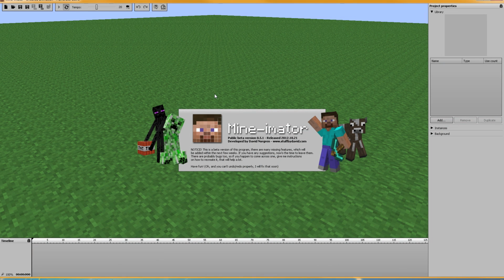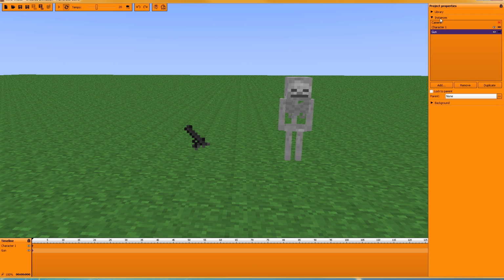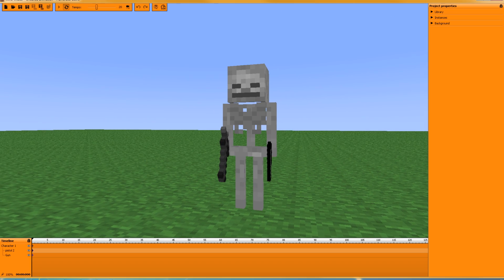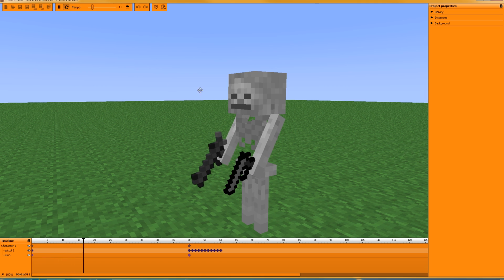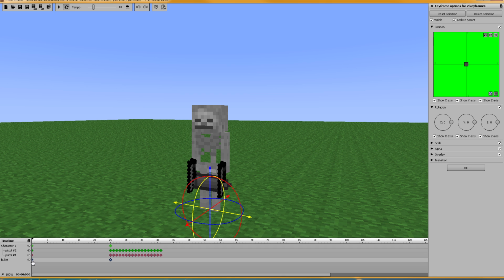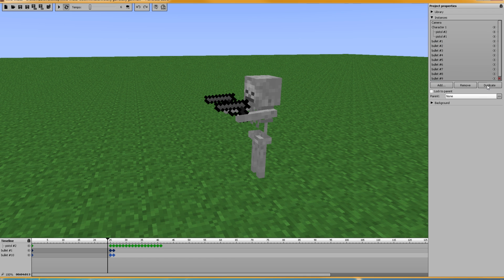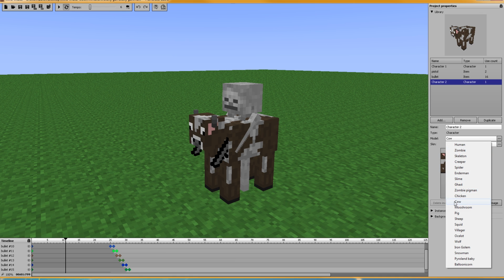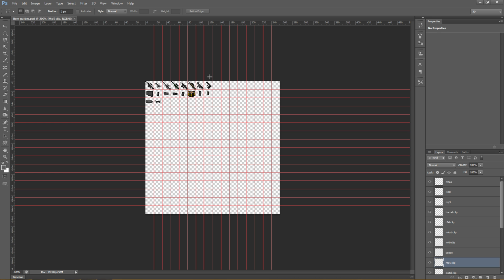Mine-imator Beta 0.5 Tutorial! - Ep 6 - Adding Custom Items!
Check out this mine-imator tutorial on how to add custom items!

Graphics were created and pulled from this mod created by f3rullo14

Sound Effects courtesy of Freesound.org